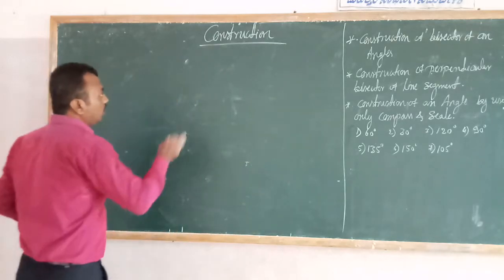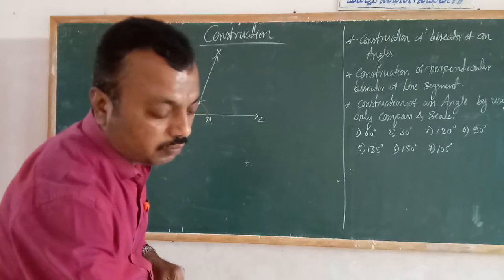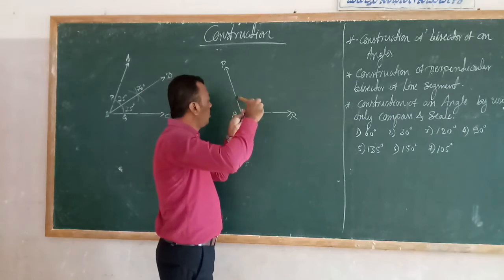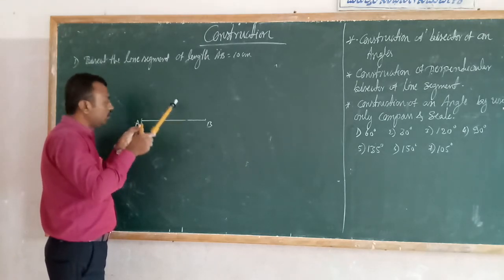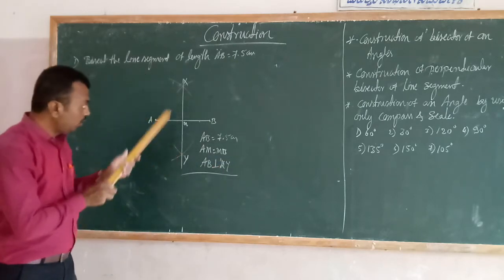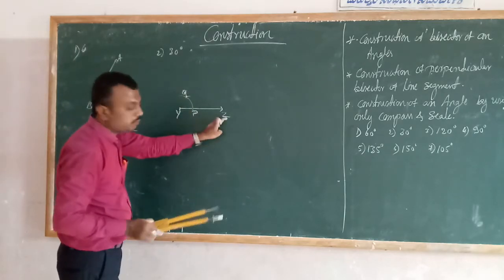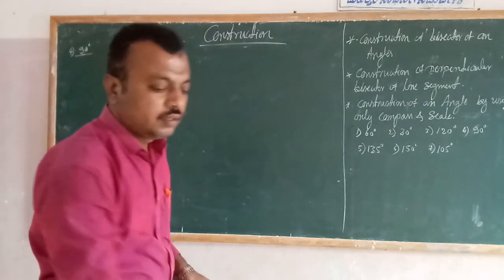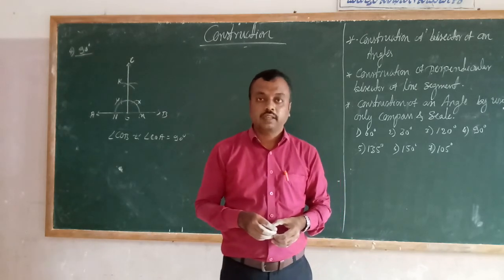9th Maths Constructions Part - 1 class by Halaswamy MS